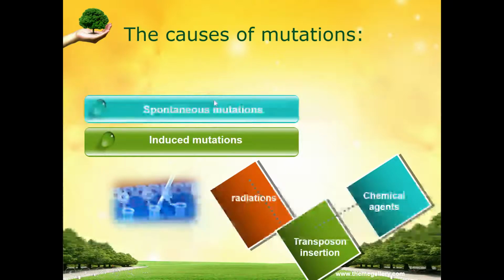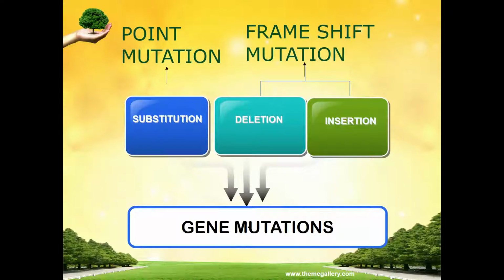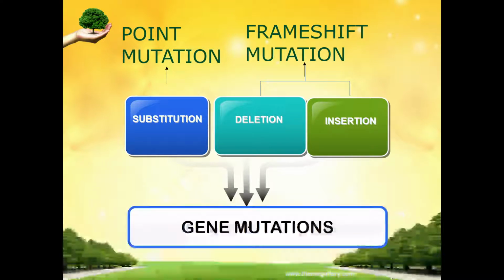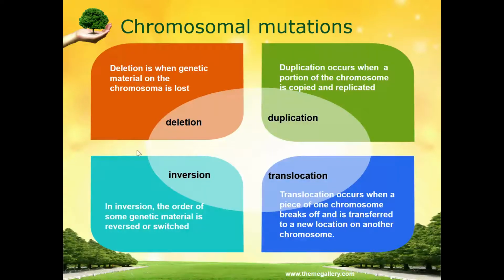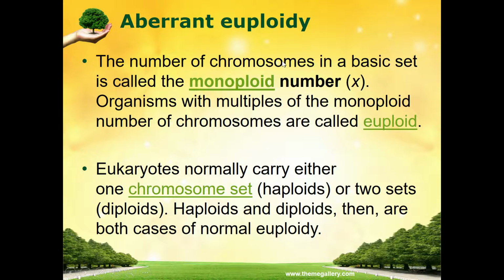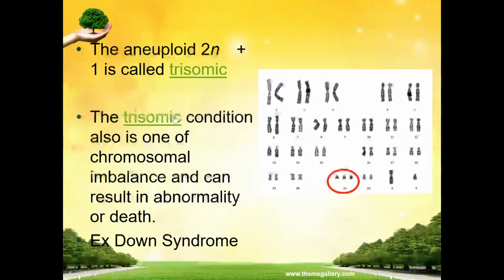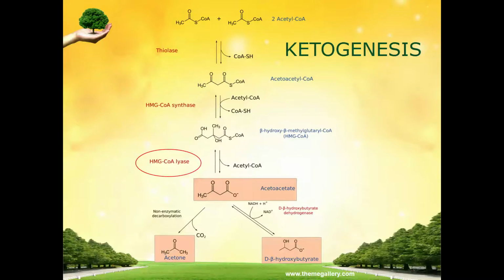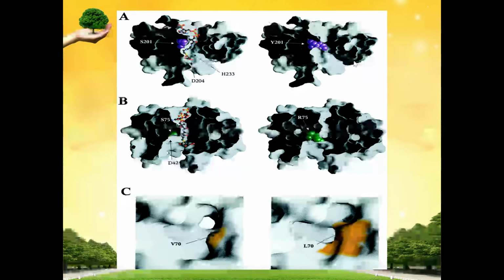mutation II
Mutations causes, types and effects to the resulting proteins